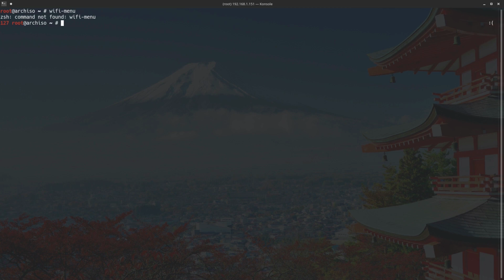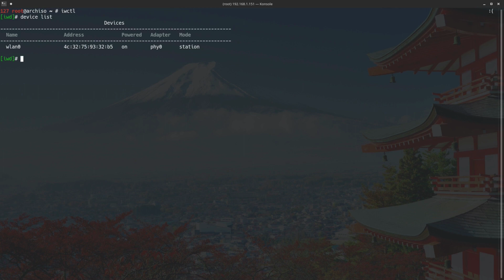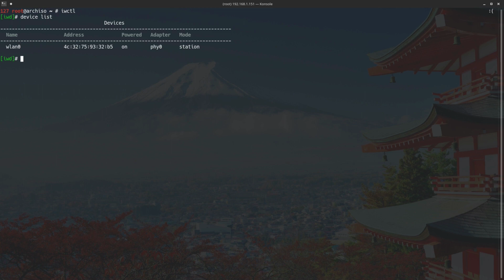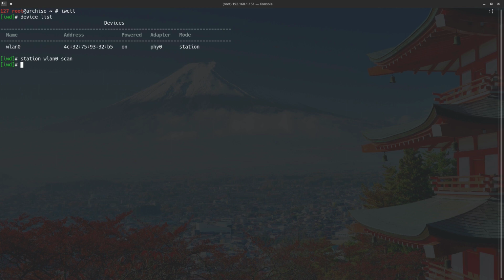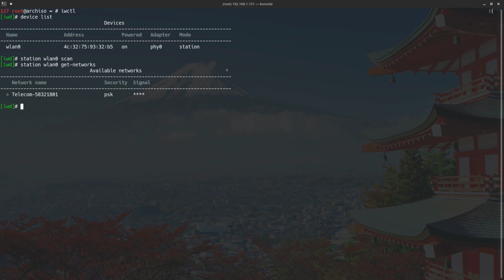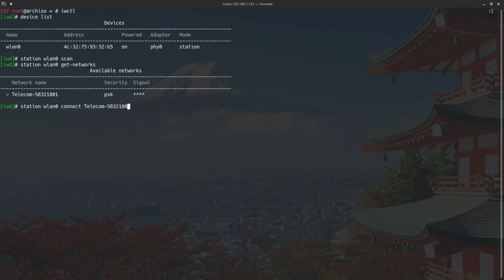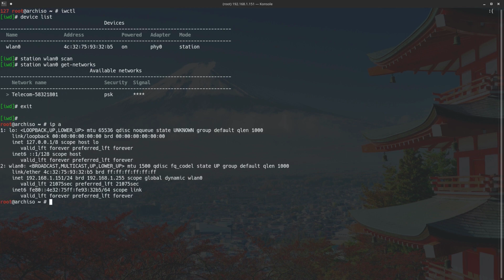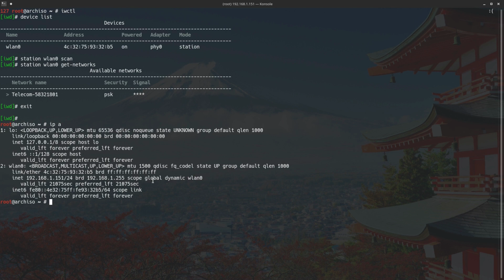Arch Linux July 2020 ISO: Wi-Fi with iwd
The July 2020 ISO of Arch Linux got rid of nectl and the wifi-menu command. Therefore, during the installation, the Arch Wiki recommends now using iwd (iNet Wireless Daemon). In this video I'm just going trough the part of the installation where you'd connect to your wireless network. You can implement this in other tutorials as well.

My Hardware:
AMD Ryzen 9
32 GB RAM

My software:
Video editing software: Kdenlive